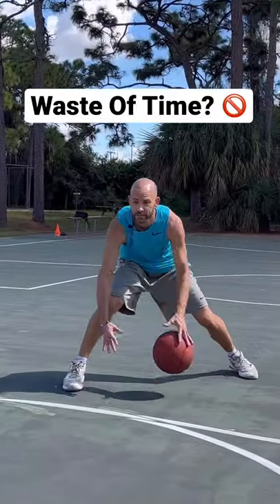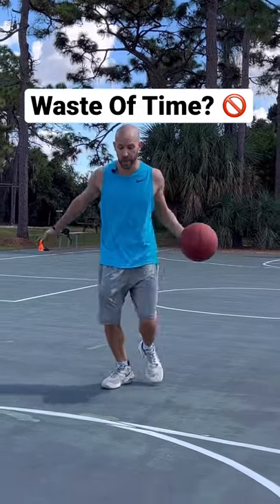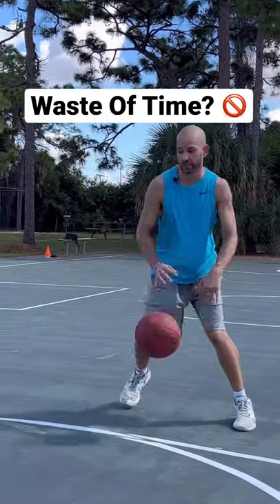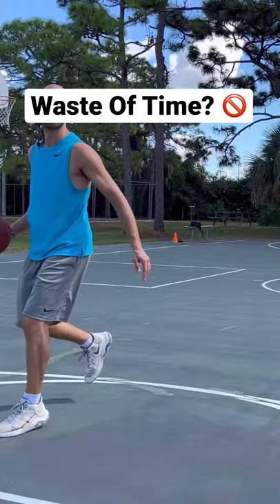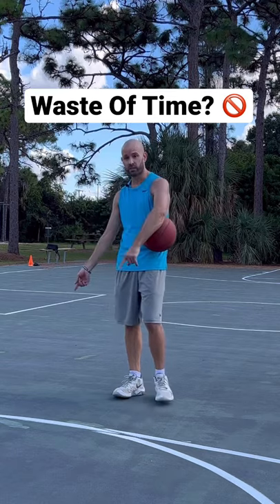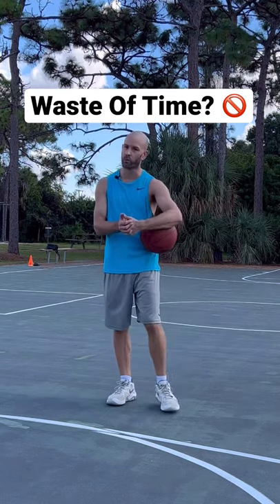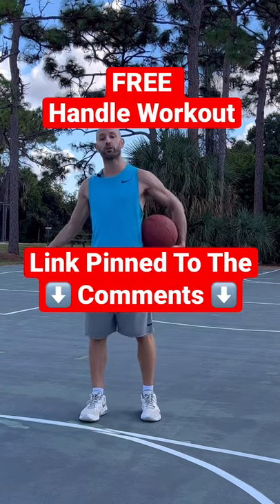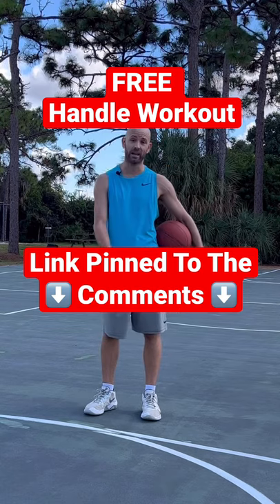🚫 Are These Dribble Drills Worthless?